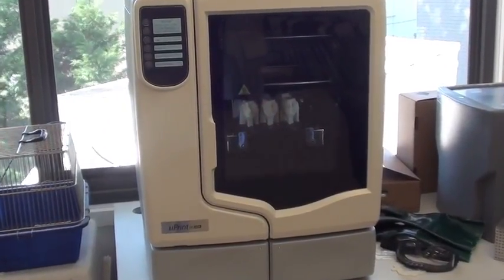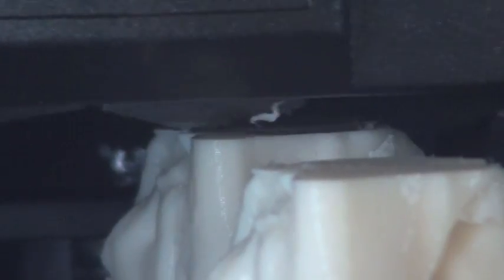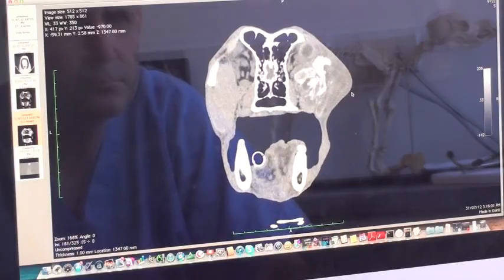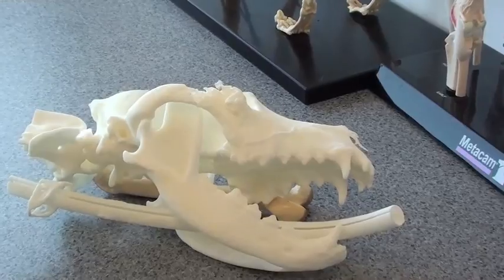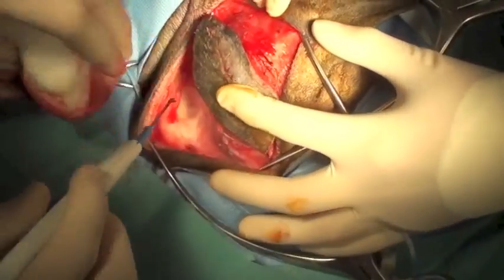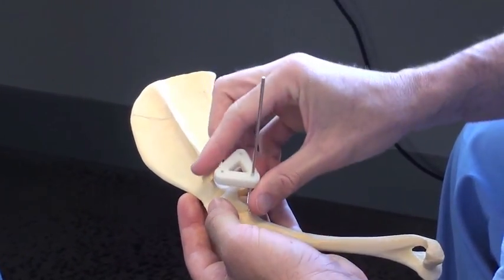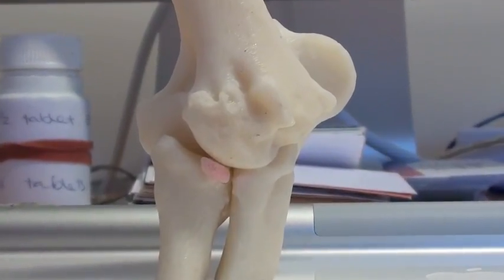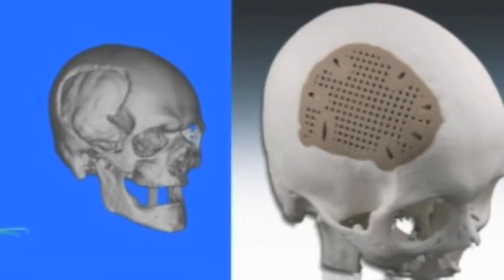3d Printer Applications in Specialist Veterinary Medicine